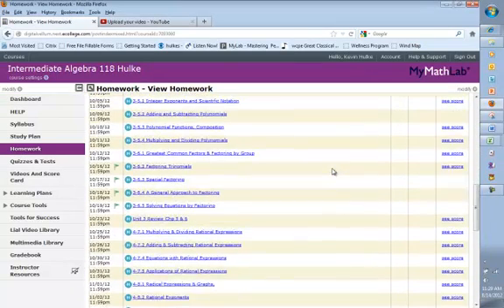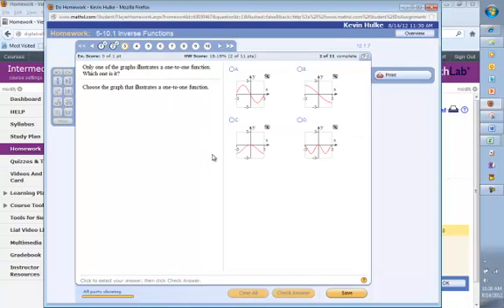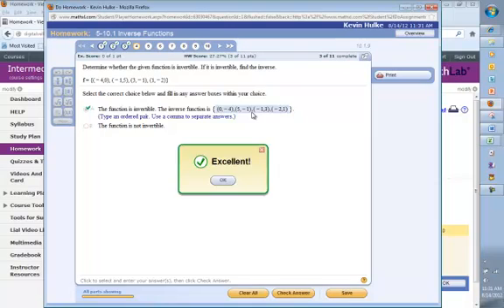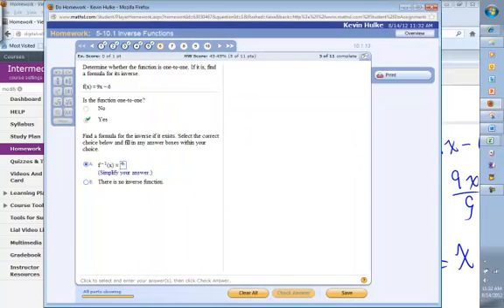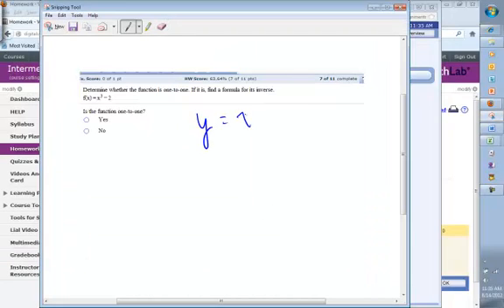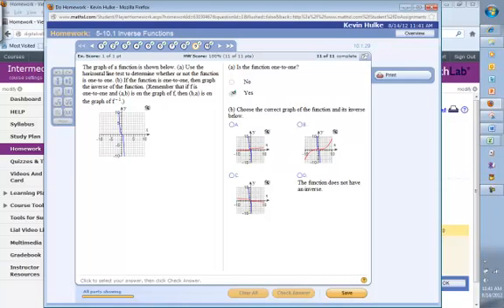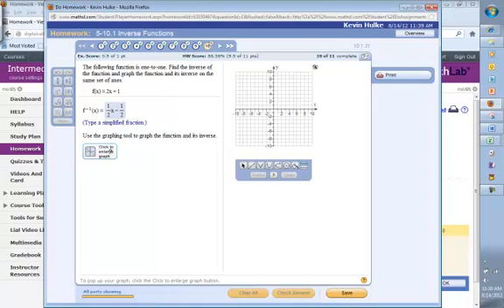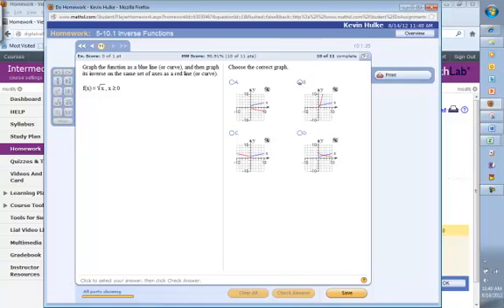IA5 10 1InverseFunctionsHW